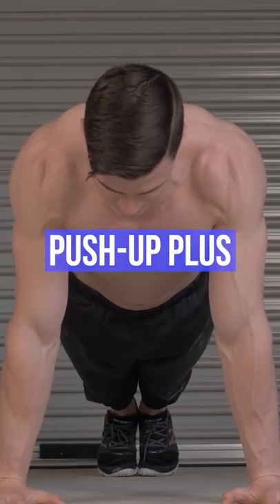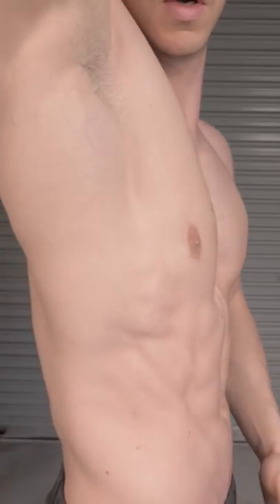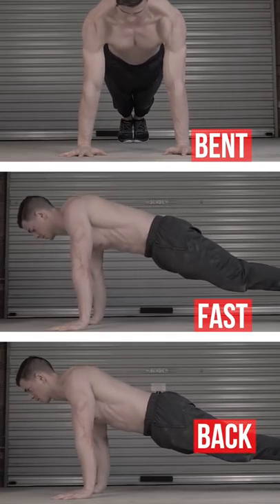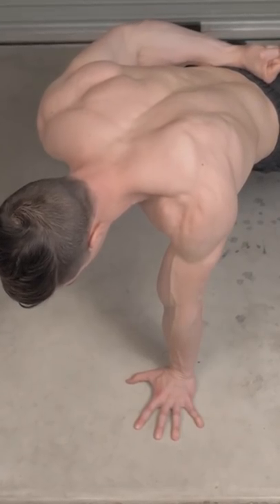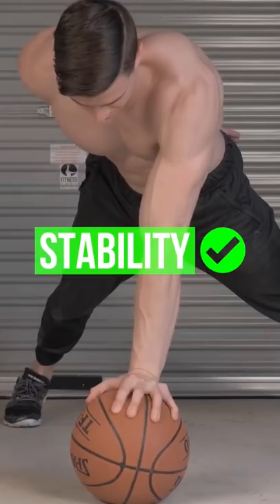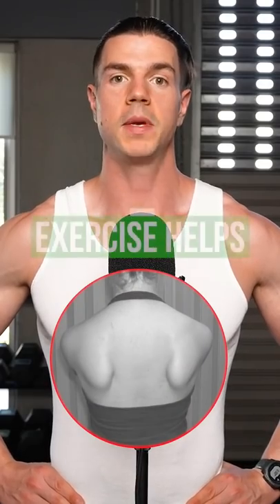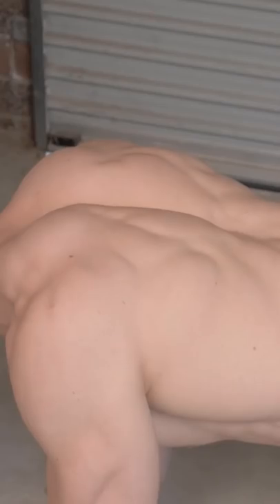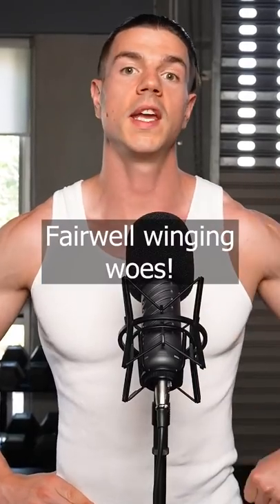How To Fix Scapula Winging Problem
A winged scapula or scapular winging is when the shoulder blade (scapula) wings out from the ribcage (the side closest to the spine) due to weakness from muscles or nerve damage.
The push-up plus will help strengthen the serratus anterior muscles, regaining stability of the scapula and helping scapular dyskinesis. Don't stress if you have this problem, exercise can help.